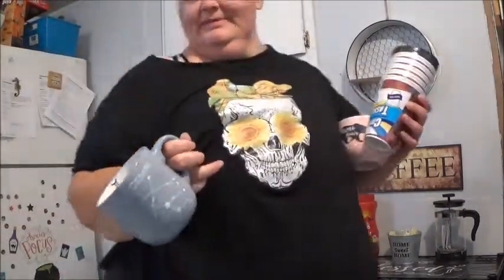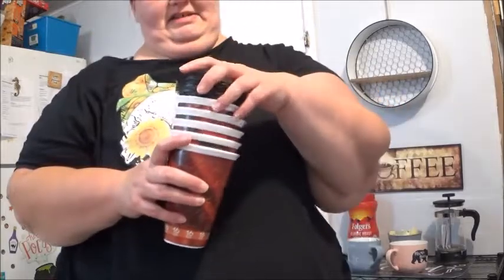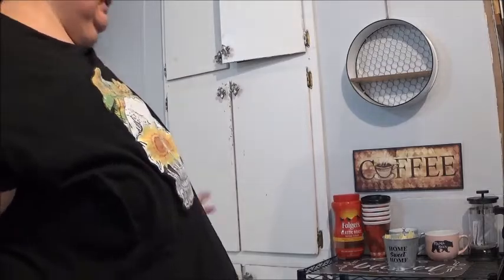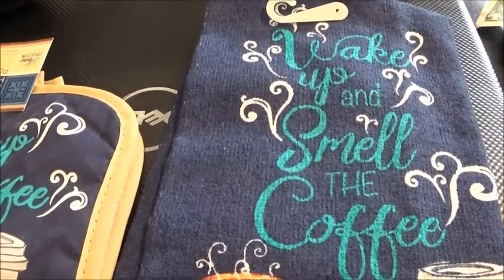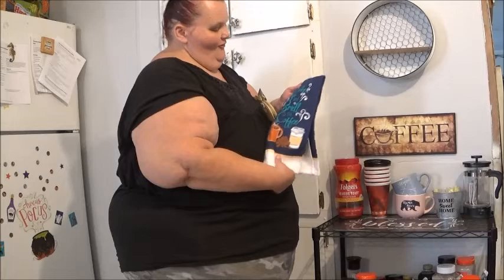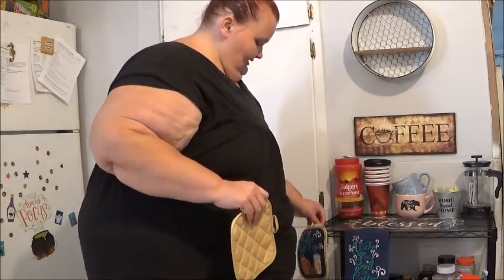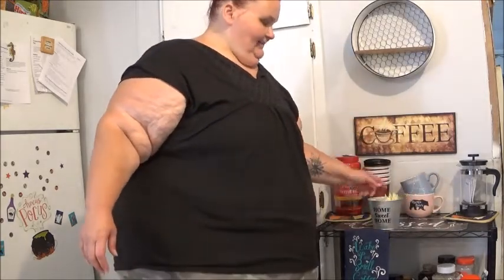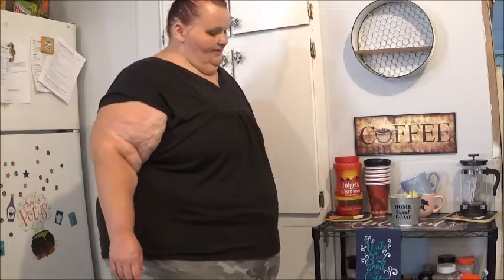☕☕My Little Coffee Bar On A Budget | Singlewide Mobile Home | Trailer Park Living ☕☕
I am just trying to put myself together a little coffee area so everything is in one place and i am not looking everywhere for everything.